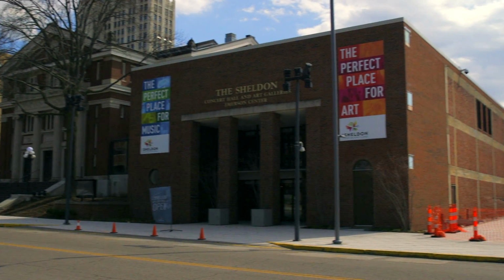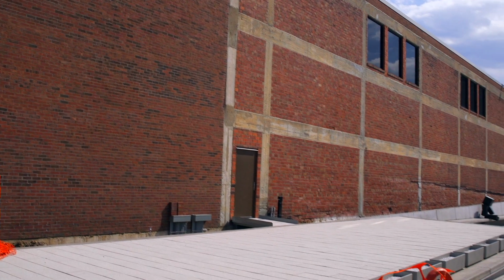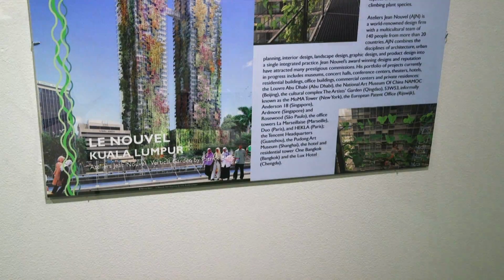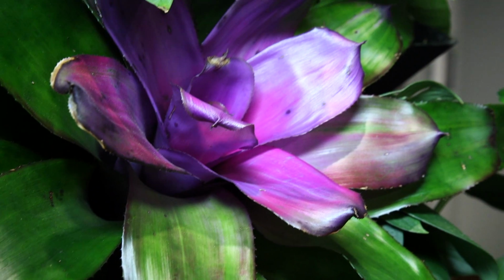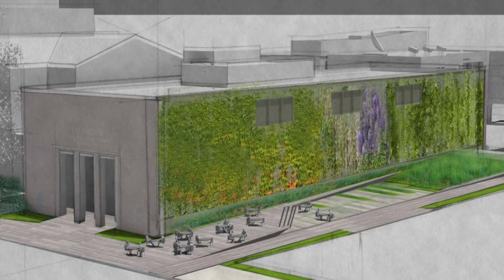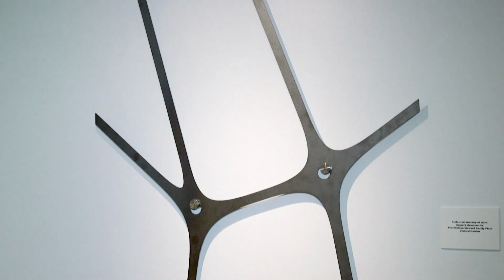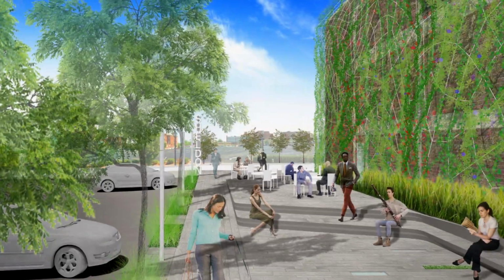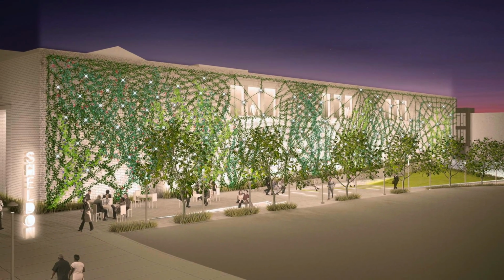Vertical gardens cooling St. Louis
By autumn of 2019, the Sheldon will be adding an enormous hanging garden to their western exterior wall, as part of their new Steward Family Plaza. This elaborate metal sculpture will eventually be covered in flowering vines and lights, presenting a stunning display unlike anything else the St. Louis region has to offer. In preparation of this elegant expansion, the Sheldon Galleries is currently showing an exhibit focusing on hanging gardens from around the world. This exhibition not only helps to put their current architectural endeavor into context, but also illustrates the history of hanging gardens and highlight the science behind how they work.